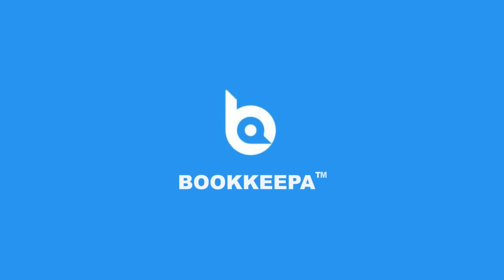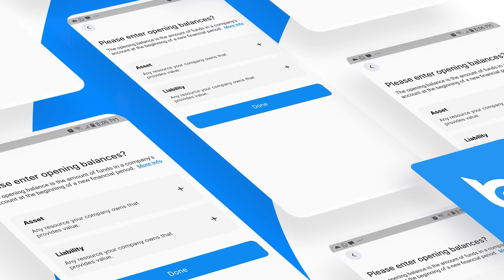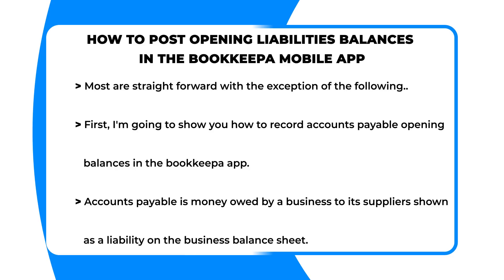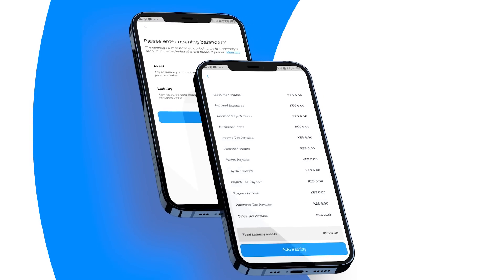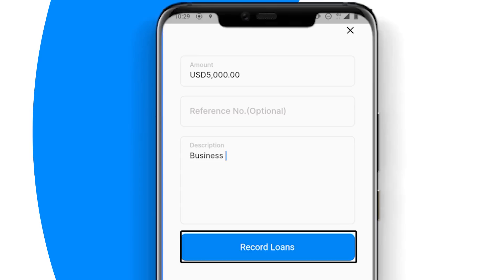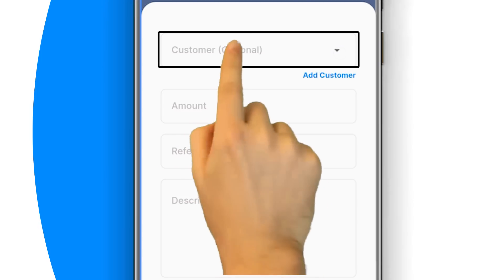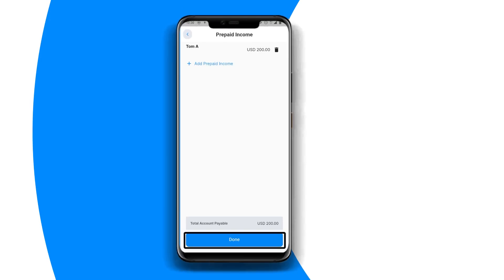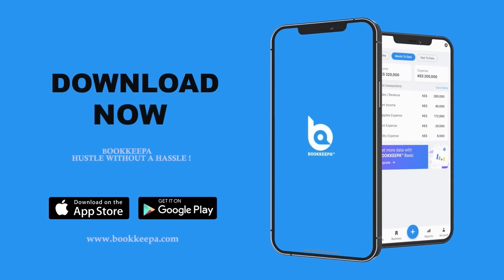HOW TO RECORD OPENING LIABILITY BALANCES IN THE BOOKKEEPA APP (VIDEO # 3)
In this video, I will teach you how to record opening Liabilities balances while setting up your existing business in the BOOKKEEPA App.
Click on the back arrow at the top left of the assets card to go back to the Please enter Opening balances, then Click on the Liability Card
i. Post all opening liabilities on the menu
To record Accounts payable opening balances:
1. Click on the Accounts Payable amount field
2. Click “add account payable”
3. Enter name of Vendor
4. Enter an amount
5. Click Add Vendor
6. If you have more than one Vendor Balances under Accounts Payable, repeat the process to add  each of the remaining Vendors.
7. After recording all the Accounts Payable balances Click on the Done Button.

To record Business Loans Opening Balances:
1. Click on the Business Loans amount field
2. Click “add Business Loan”
3. Enter amount
4. Enter a description  or Loan reference number
5. Click on the Record Loan Button.
6. If you have more than one Business Loan, repeat the process to add  each of the remaining Loans.
7. After recording all the Business Loans  balances Click on the Done Button

To record Prepaid Income Opening Balances:
1. Click on the Prepaid Income amount field
2. Click “add prepaid income”
3. Click Add customer
4. Enter amount
5. Enter a description  or Loan reference number
6. Click on the Record Prepaid Income Button
7. If you have more than one Prepaid Income opening balances, repeat the process to add  each of the Prepaid Income balances.
8. After recording all the Prepaid Income balances Click on the Done Button
1. Finally Click Add Liabilities to the Liability Transaction Posting